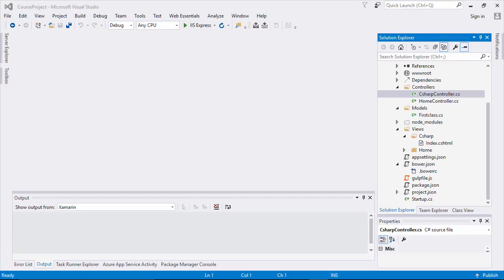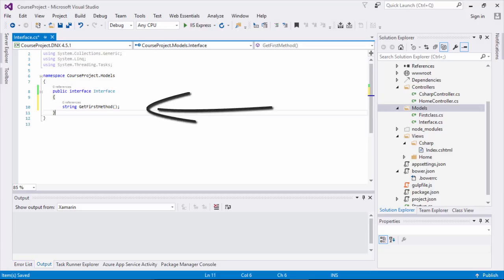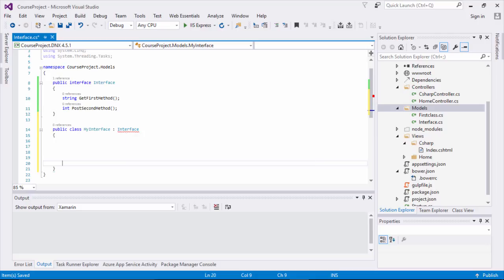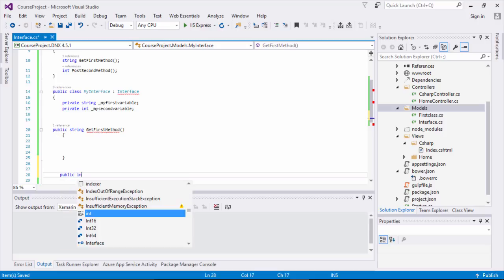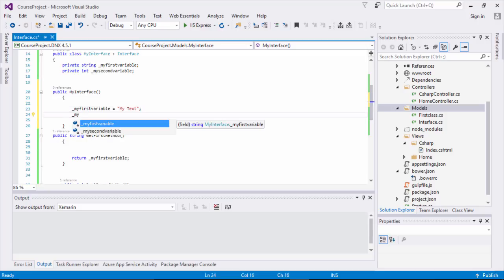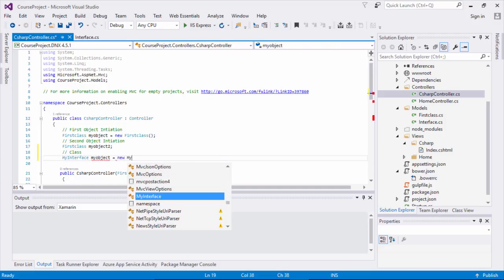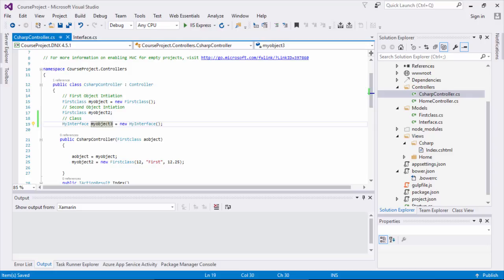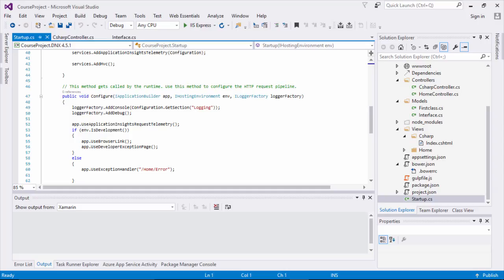Learning ASP.NET x33 C# Interfaces